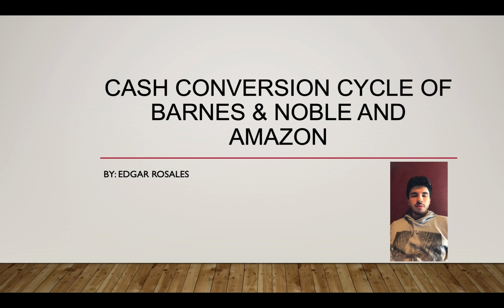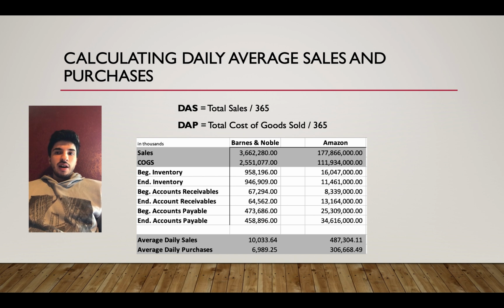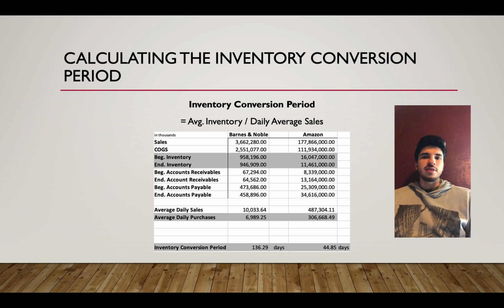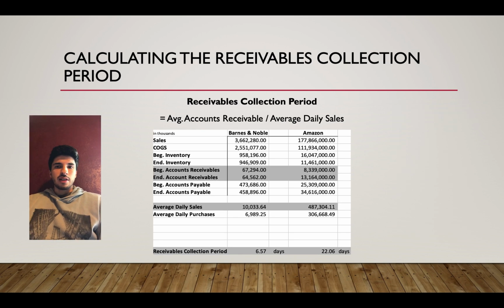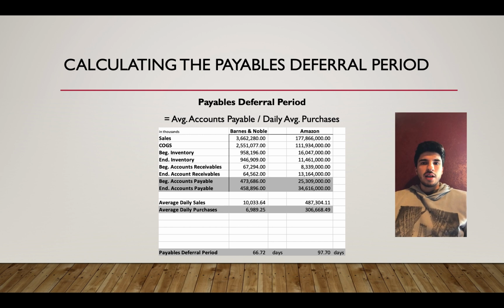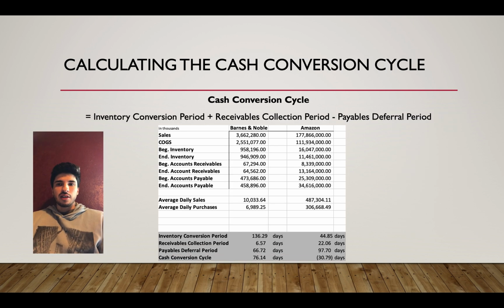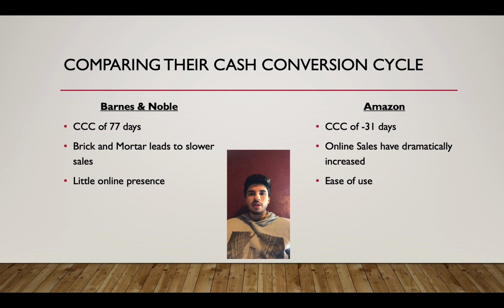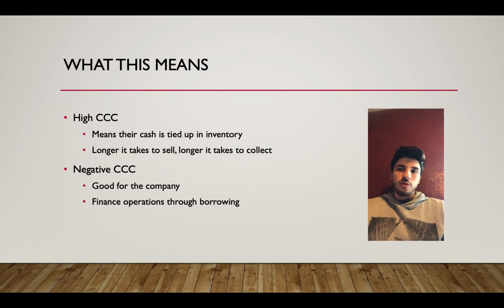FIN 139 - Cash Conversion Cycle (Barnes & Noble and Amazon)